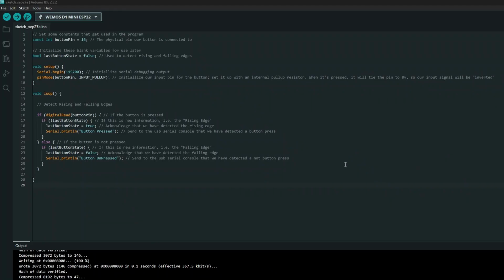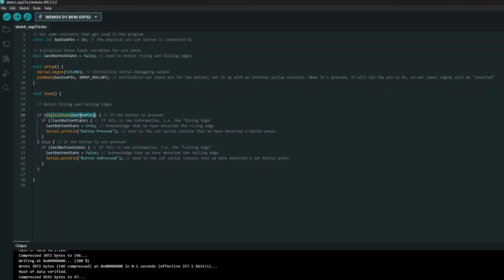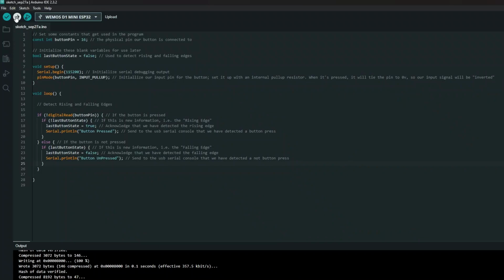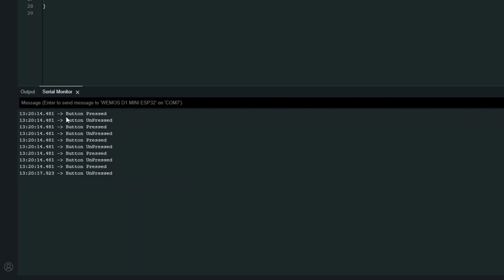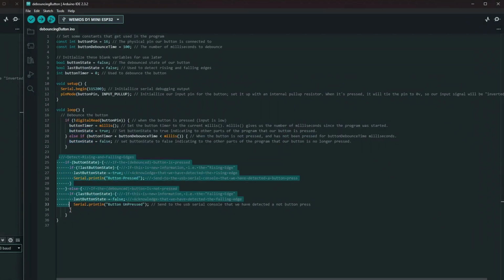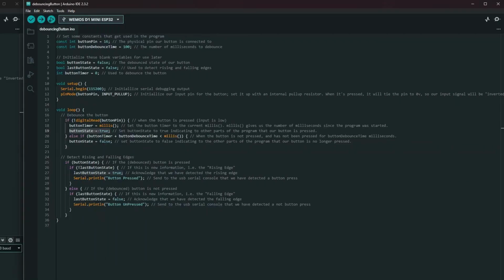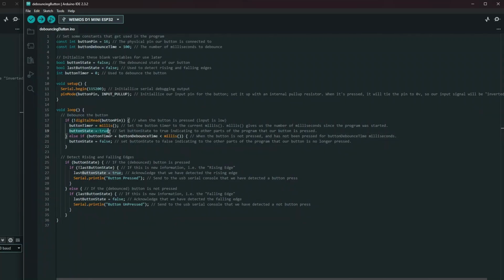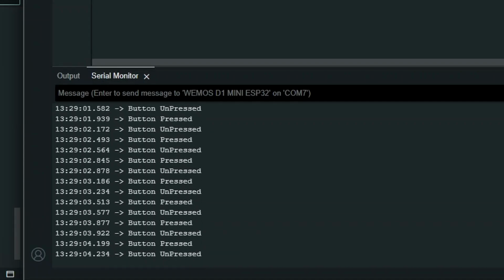Arduino Button Debouncing Tutorial